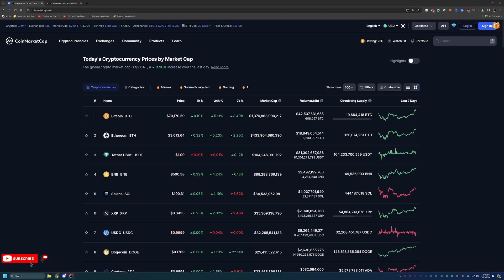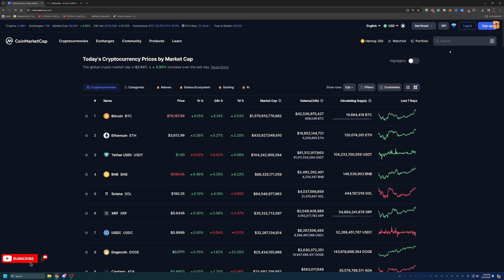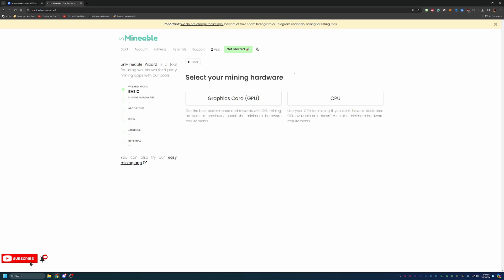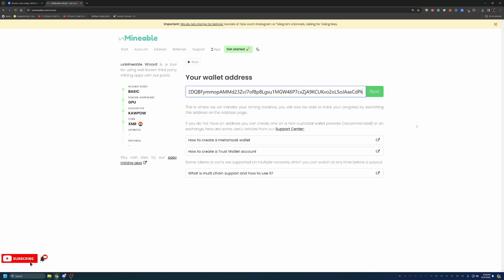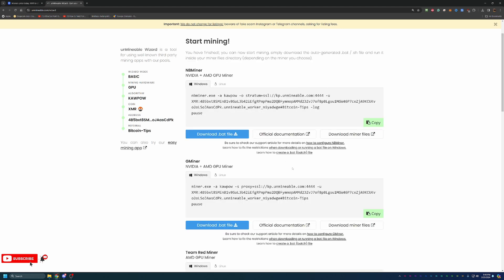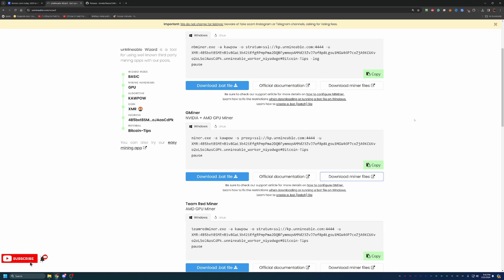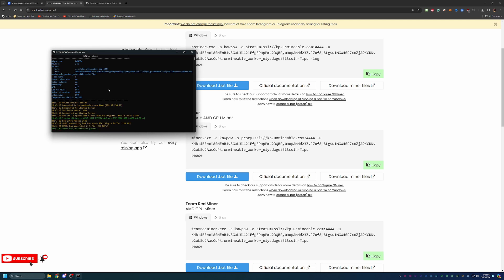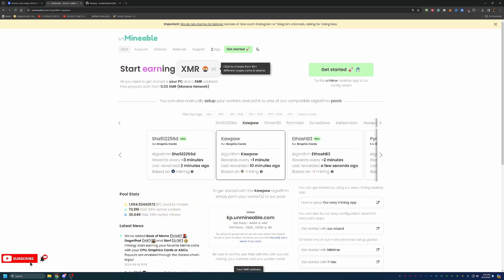How To Start Mining XMR Monero Using Windows | 2024 Guide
Today I am talking about how you can start mining XMR Monero using you windows based computer in 2024!!